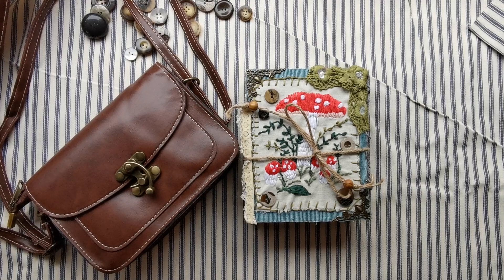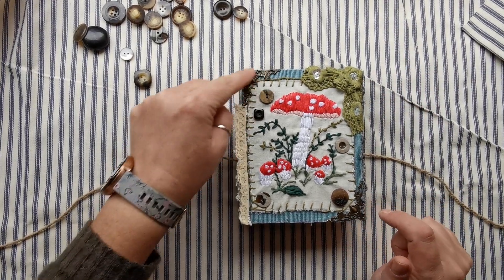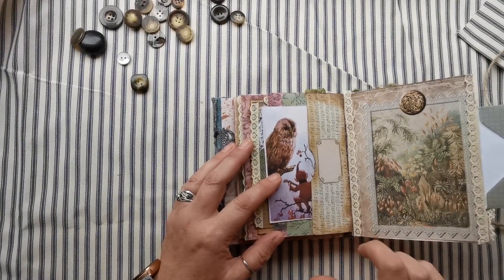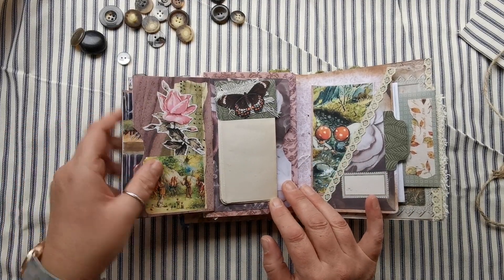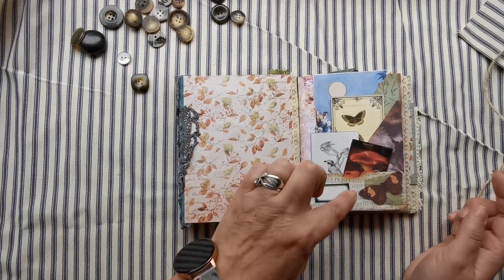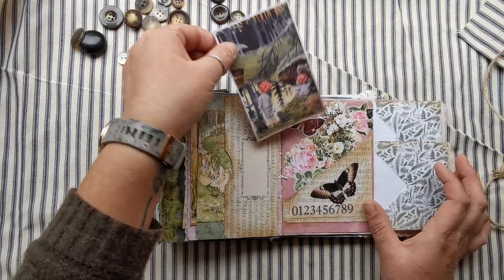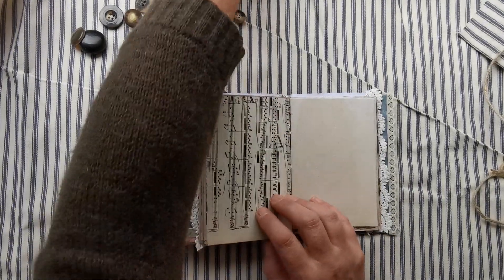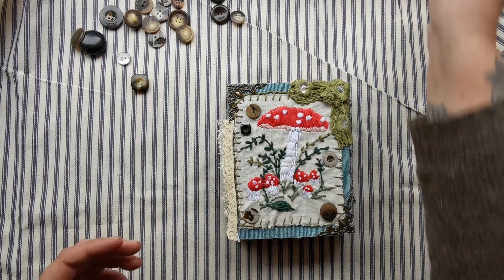woodlands fairies handbag journal (SOLD)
Thank you to all new subscribers I hope I can inspire and bring you ideas in creating your own master pieces.

Here is the 3rd journal which I have really enjoyed bringing together.

Claire x

My etsy

digitals used are in the etsy shops below